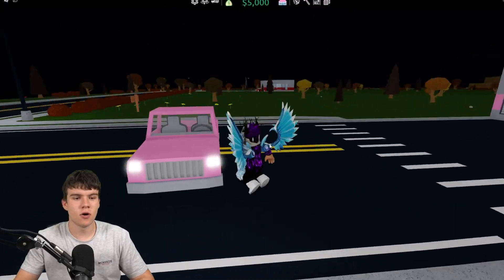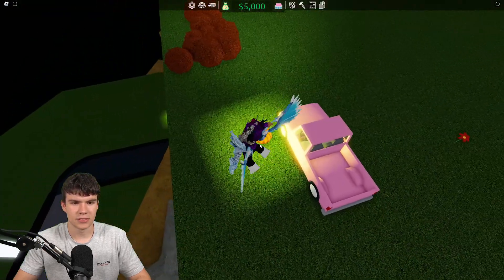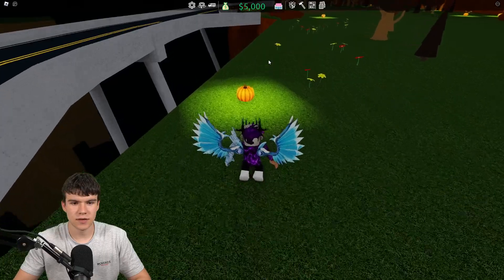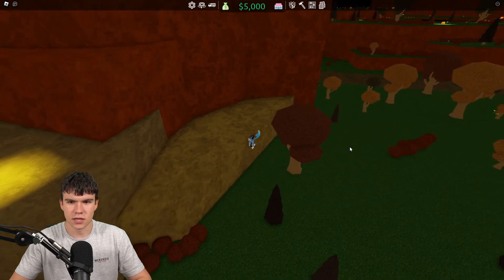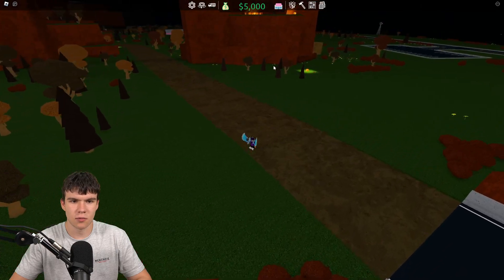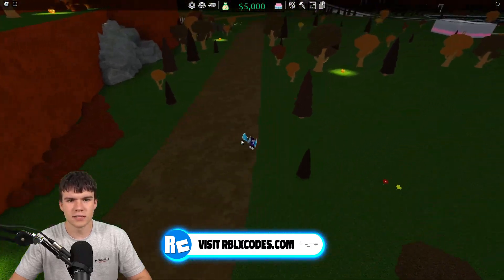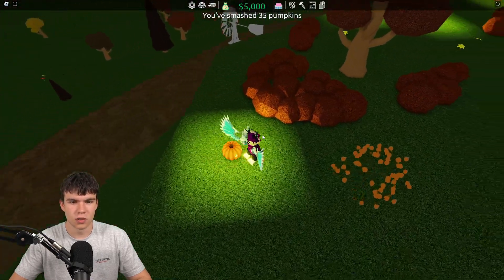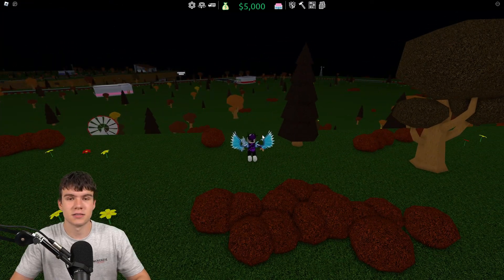ALL 50 PUMPKIN LOCATIONS In Roblox Retail Tycoon 2! Halloween Badge Event 2023!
In this video I will show you 50 pumpkin locations in Roblox Retail Tycoon 2...